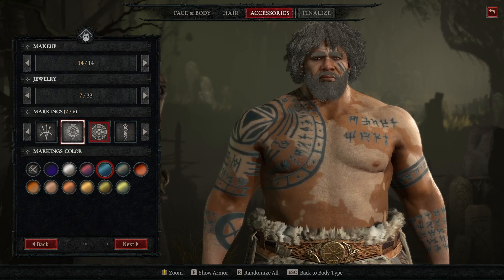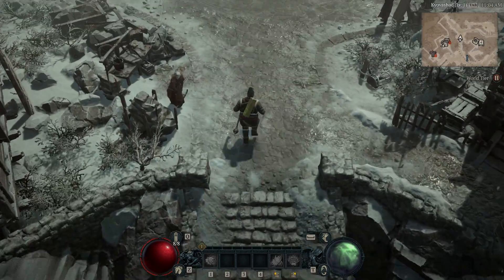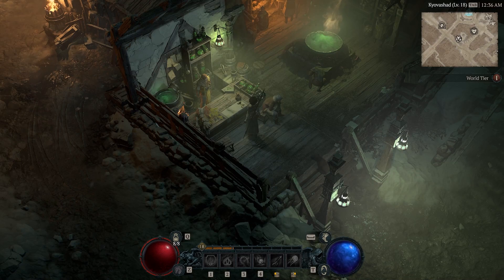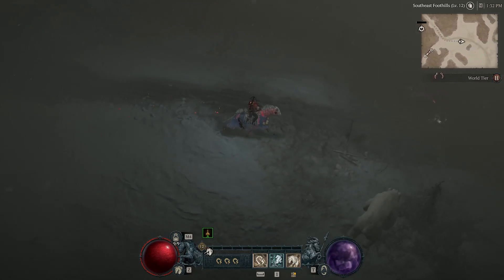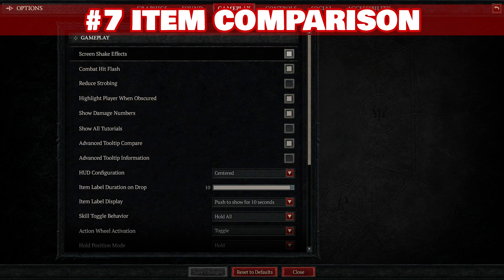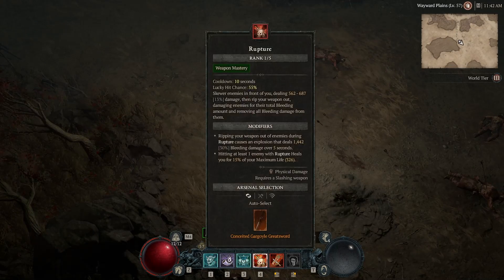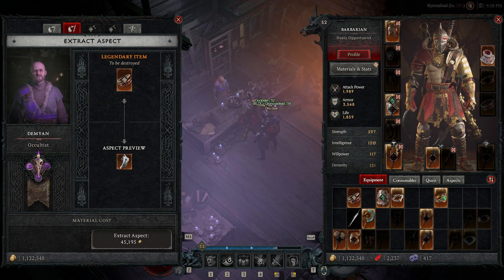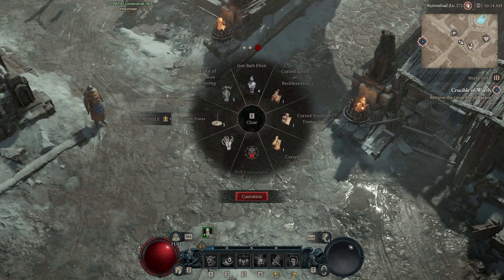Small Hidden Secrets of Diablo 4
While I have a TON of super important tips, guides, and tricks on the way for the die hard diablo 4 fans among you, I thought some of these were worth sharing even if they don't really have a huge impact on gameplay or function. That's actually probably why many folks might have missed these smaller considerations, so hopefully you found something in this that you can show to some friends or drop out and about for an extra smile or laugh here and there.